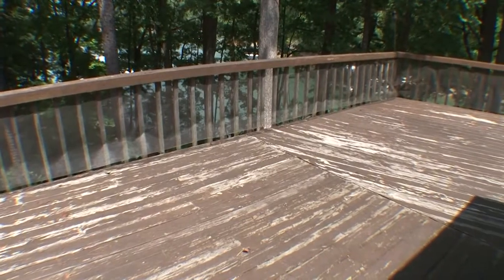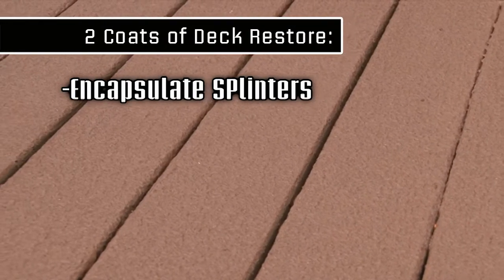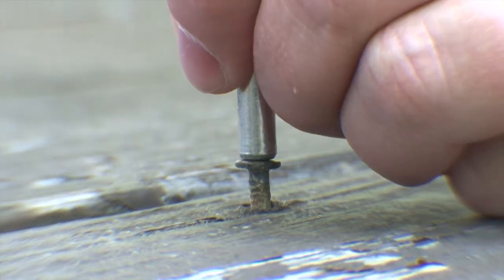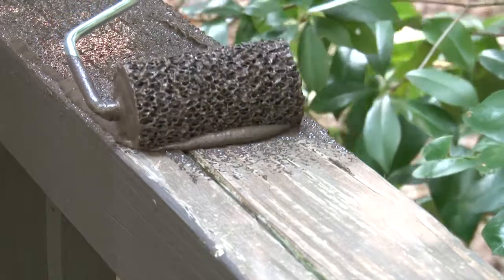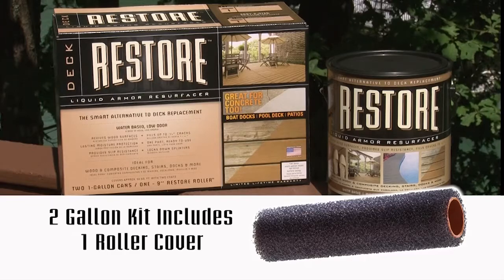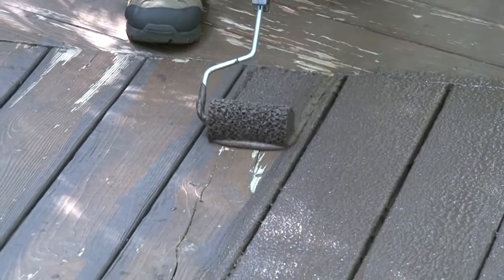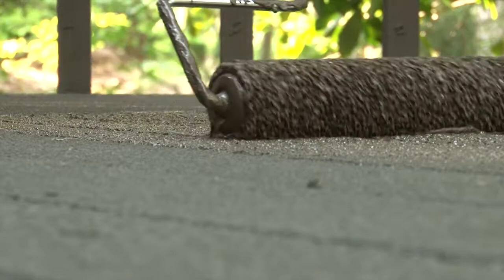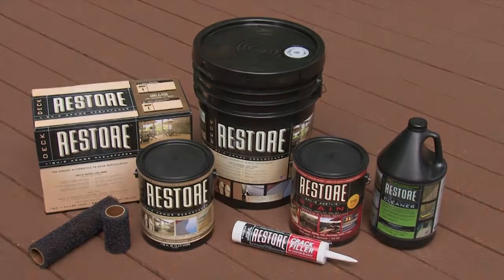Deck Restore revised no web